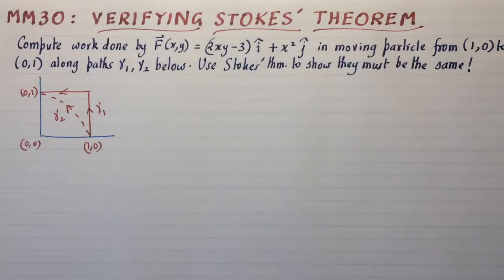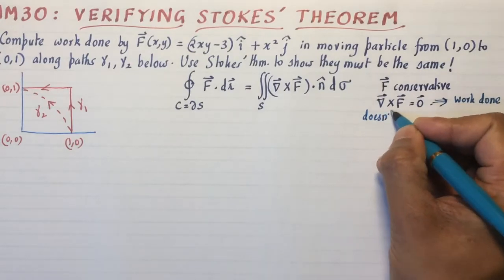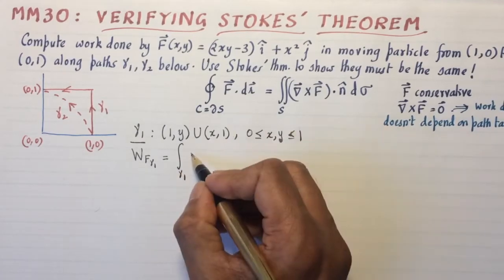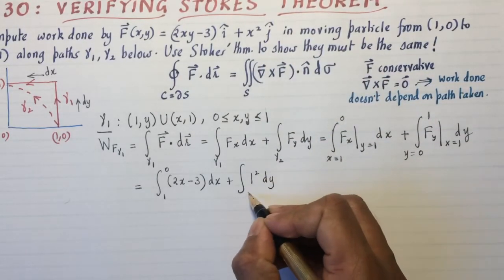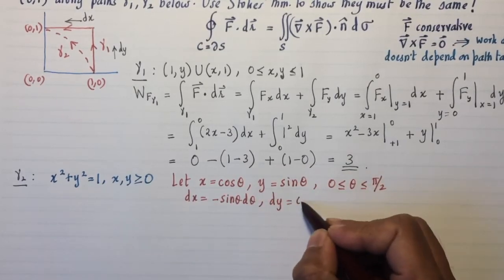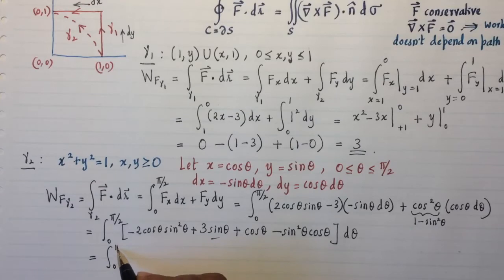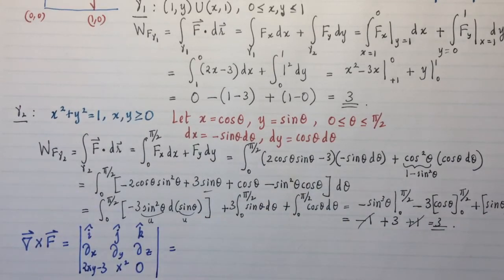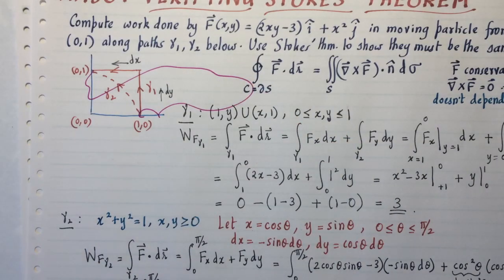MM30: verifying Stokes’ theorem